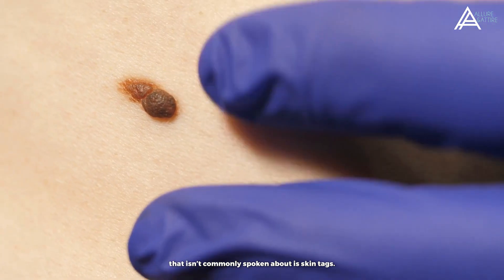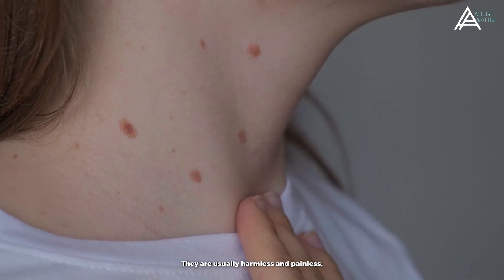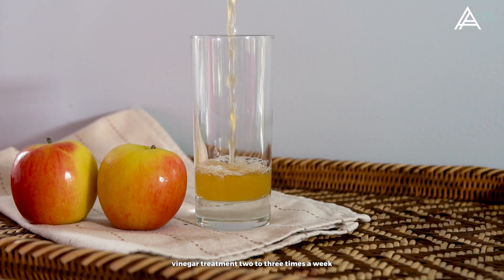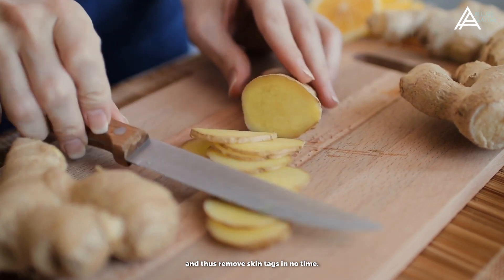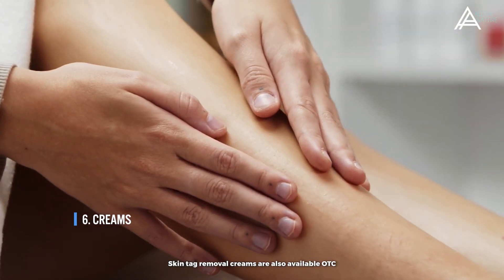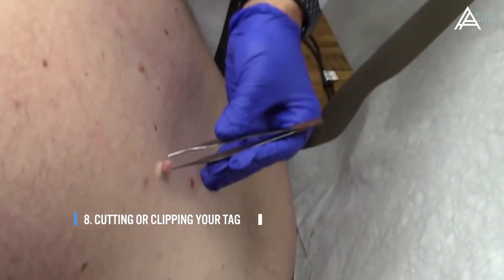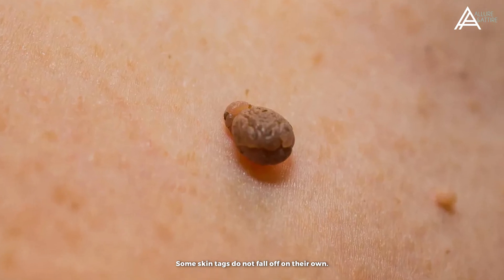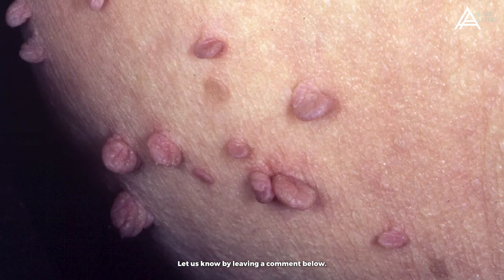9 Effective Remedies For Removing Skin Tags || Best Skin Tag Remedy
In this video, discover the most effective techniques for safely removing skin tags at home. We'll walk you through these methods that are easy to follow, ensuring a painless and efficient skin tag removal process. Say goodbye to those pesky skin tags and hello to smooth, clear skin!

Timestamps in this video:
00:00 Introduction
01:06 Apple Cider Vinegar
01:38 Garlic
01:57 Ginger
02:14 Vitamin E oil
02:29 Band & Patches
02:53 Creams
03:17 Freezing kits
03:37 Cutting of skin tag
04:08 Willingful falling off
04:42 Conclusion